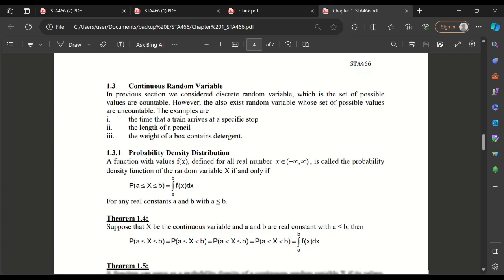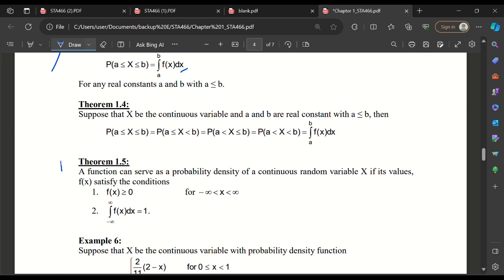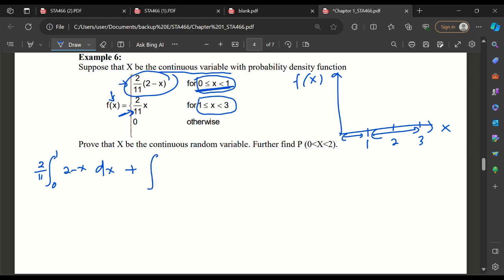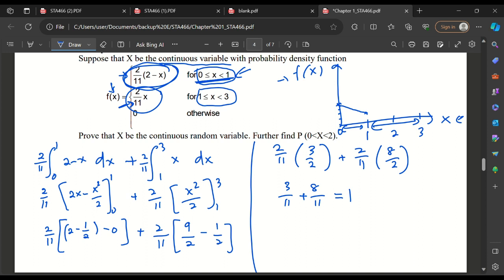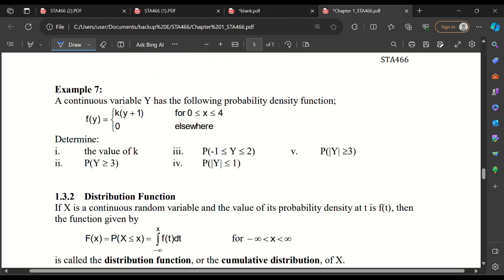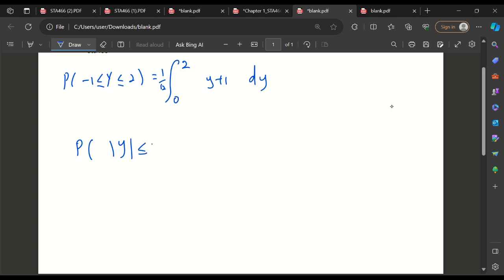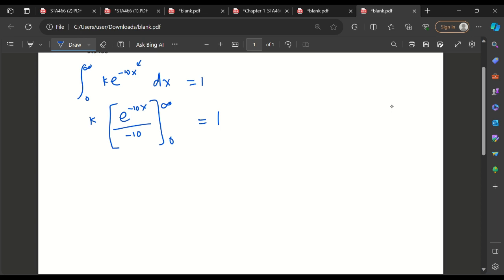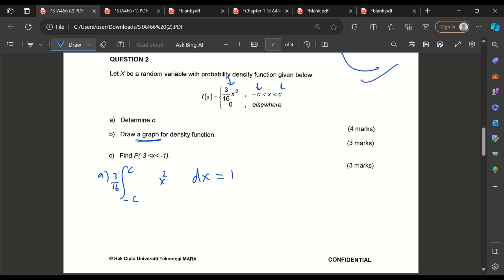STA466:Continuous Probability Density Function